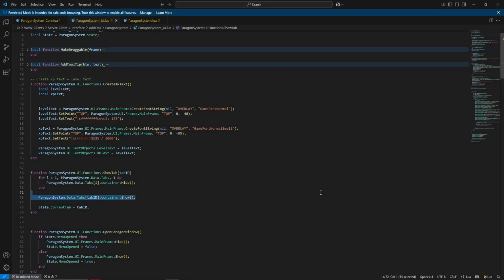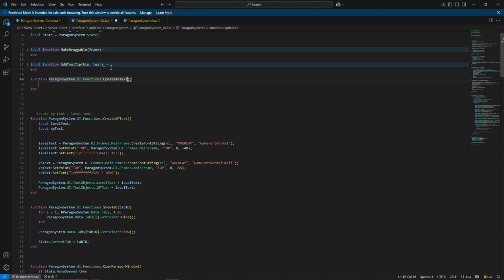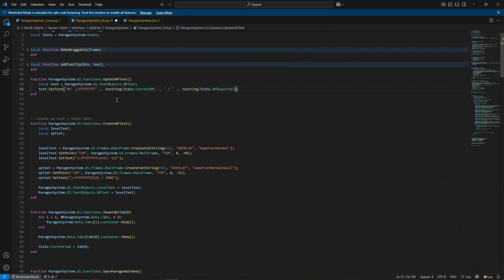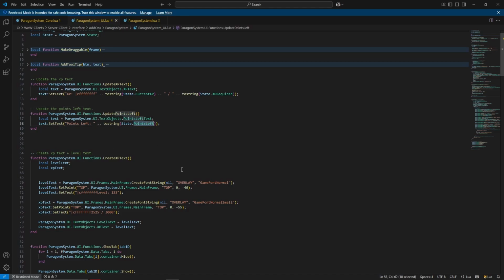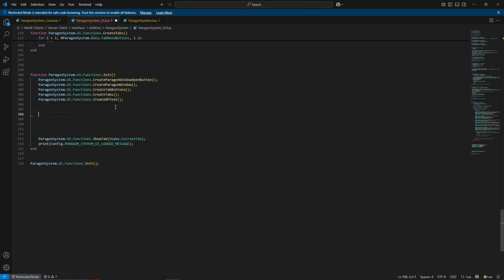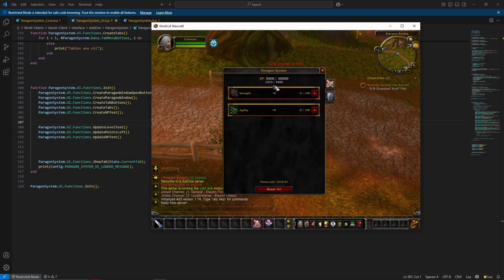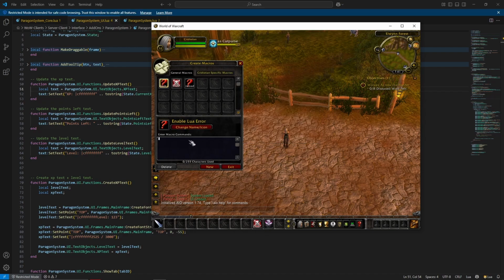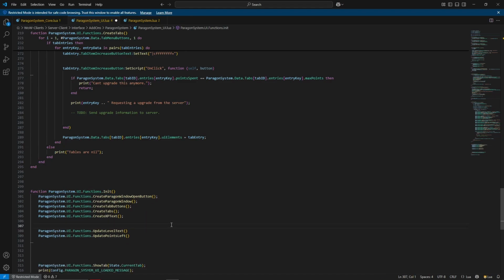WoW Paragon System - Part 10 - Creating More Data & UI [ SylCore + AIO + Eluna ]